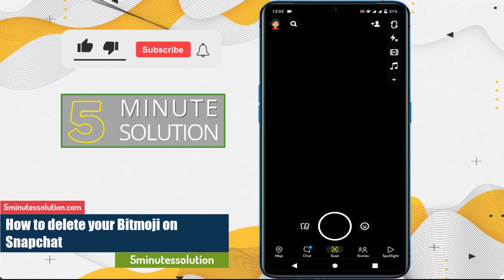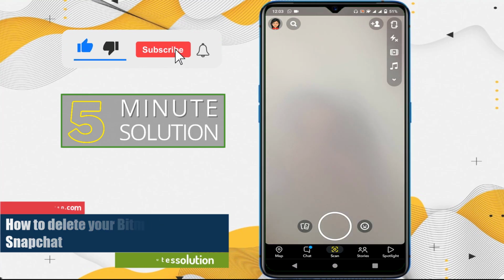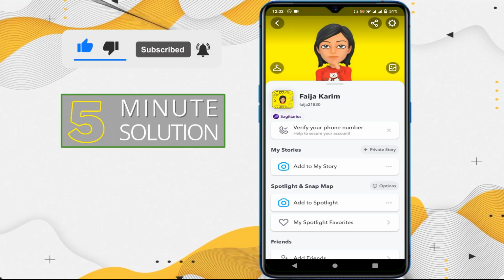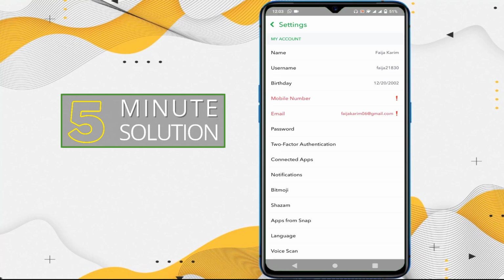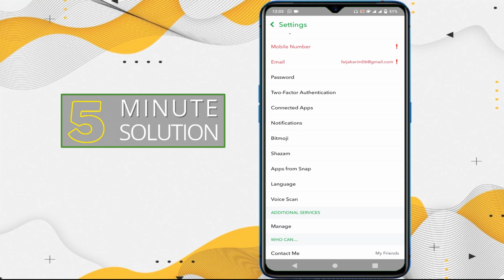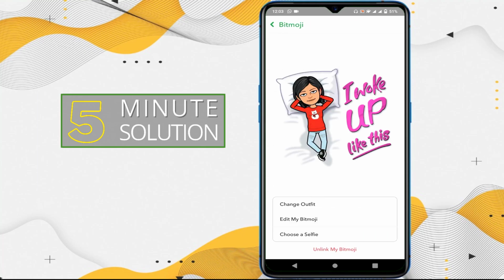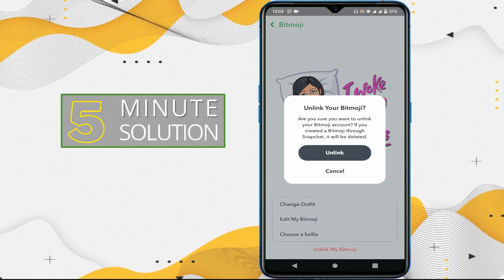How to Delete Bitmoji & Remove Bitmoji from Snapchat 2024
Want to erase your Bitmoji and unlink it from your Snapchat account? We’re here to help. Watch this tutorial to learn how to delete your Bitmoji and remove it from your Snapchat profile.

To begin, open the Bitmoji app. Then tap the Settings icon in the top left corner. Select My Account. Then tap Reset Avatar. To confirm, tap OK. Tap the Settings icon again, then select Log Out.

Now you can unlink Bitmoji from your Snapchat account. Open the snapchat app. Then tap the Bitmoji icon in the top left corner. Tap the Settings icon in the top right corner. Select Bitmoji. Then tap Unlink My Bitmoji. To confirm, tap Unlink. Now that you’ve removed Bitmoji from your Snapchat, you can delete the Bitmoji app from your device.

▼ Related Keywords ▼